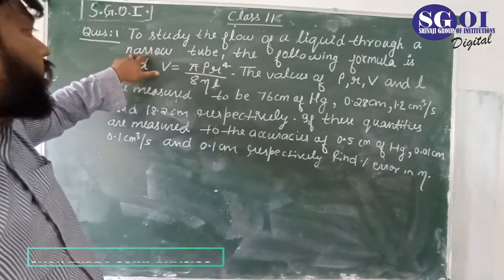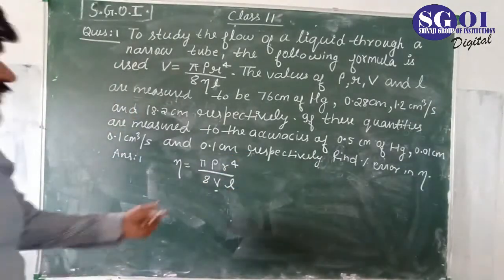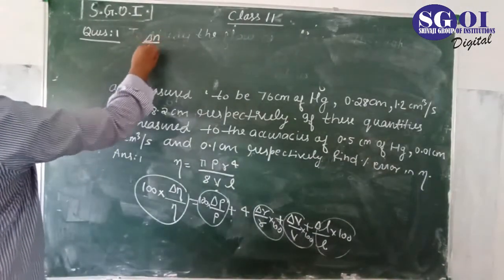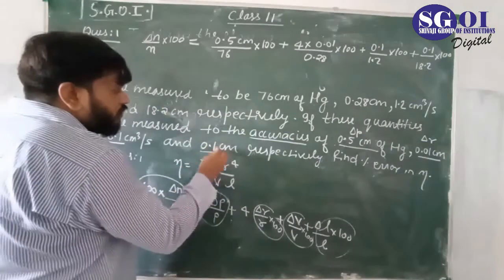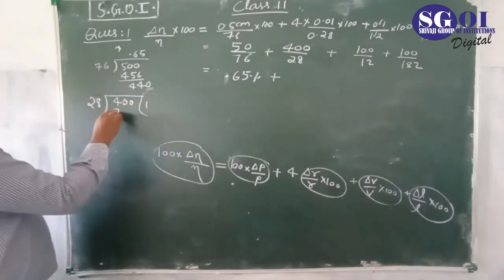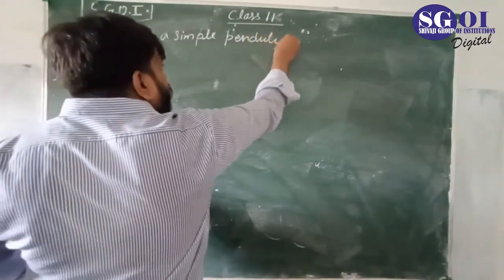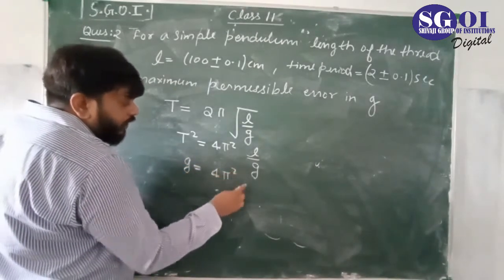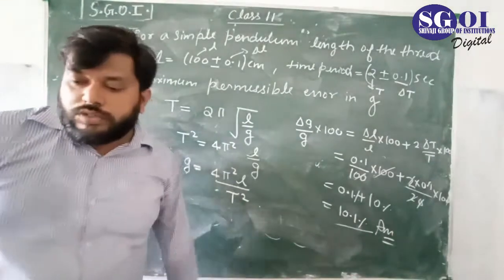SGOI CLASS 11TH ENGLISH MEDIUM PHYSICS 14TH AUGUST